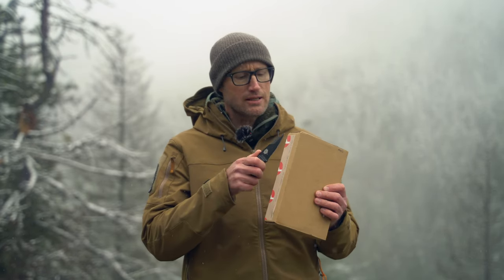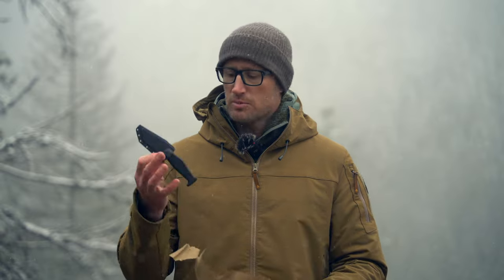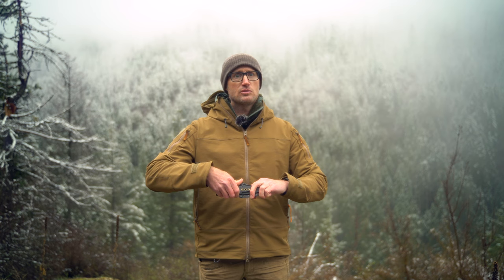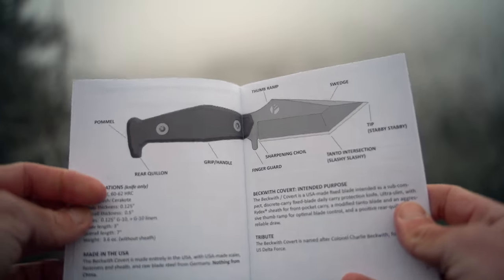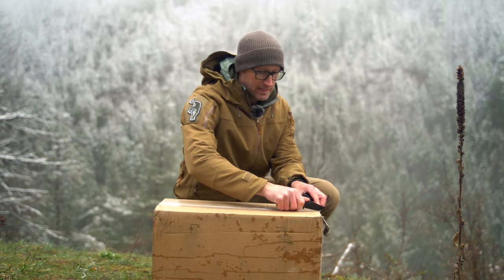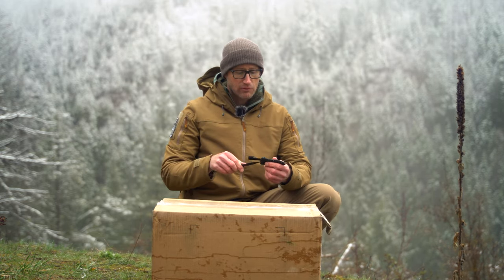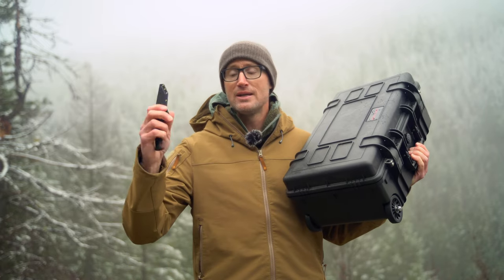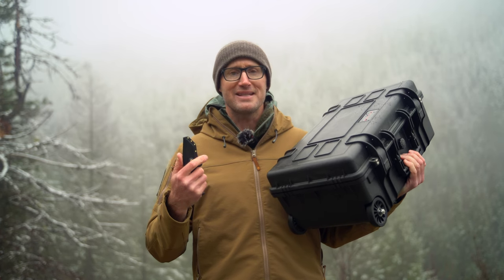1st Look : Beckwith Covert Knife and Explorer Case 5221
In this episode, Ivan gives his initial impressions of Beckwith Covert Knife by Fisher Blades. He explores the inspiration behind the knife, its design, and maintenance tips. An announcement regarding a Beckwith Knife trainer is also made. The episode proceeds with an overview of Explorer Cases 5221, exploring their features, customization options, and utility in outdoor activities. The episode concludes with final thoughts.

*Loadout*

Beckwith Covert Knife

Explorer Cases 5221

Prometheus Design Werx AG Watch Cap

PDW Paladin Hoody

0:00 Introduction and first impressions of Fisher Blades
1:34 Detailed examination of the Beckwith Knife
3:38 Inspiration behind the Beckwith Knife
5:06 Blade design and maintenance of the Beckwith Knife
6:23 Announcement of Beckwith Knife trainer
6:46 Overview of Explorer Cases
7:32 In-depth look at the features and customization of Explorer Cases
10:16 Use of Explorer Cases for outdoor activities
10:54 Final thoughts and closing remarks